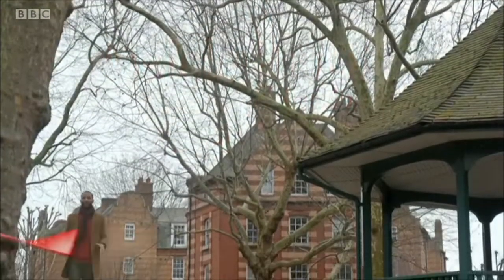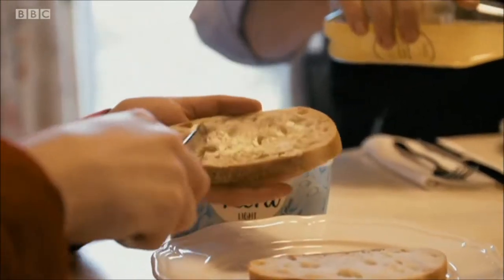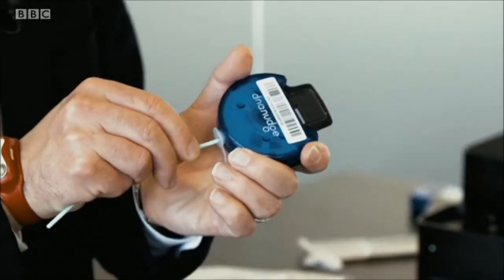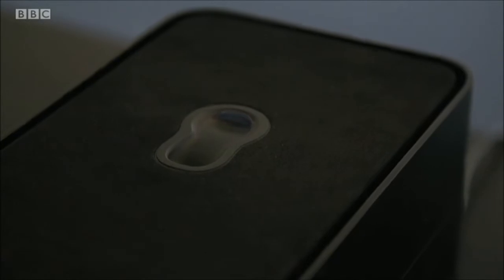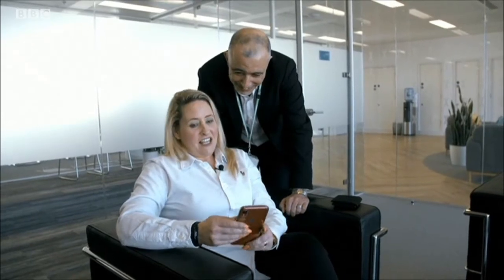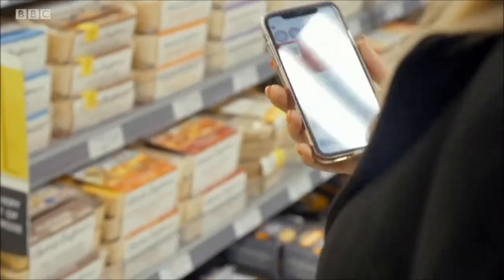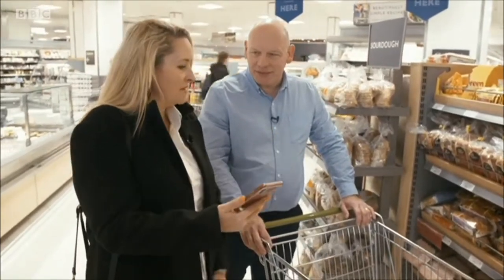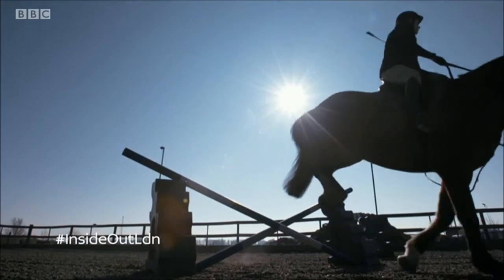British Cypriot Professor Chris Toumazou of Imperial College London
Chris’s newest venture is start-up company dnaNUDGE which is developing the first saliva-based, user-operated genetic ‘self-test’ to personalise consumers’ shopping experience and encourage healthy choices.